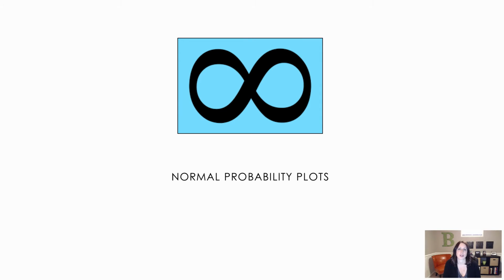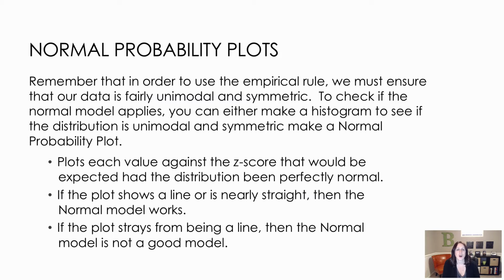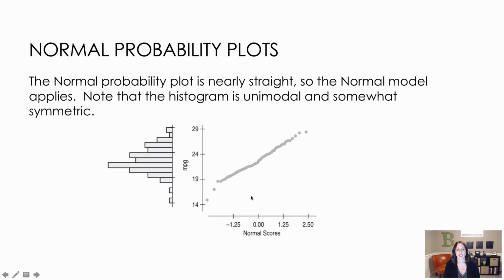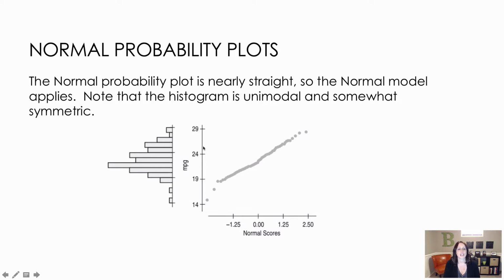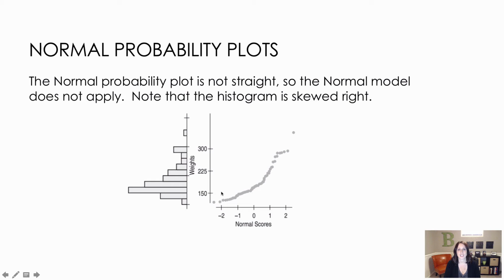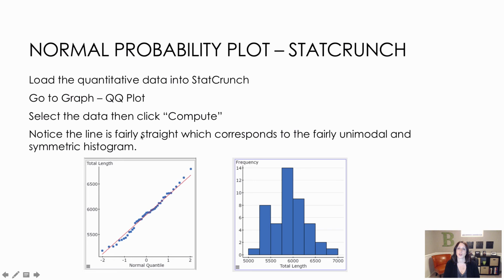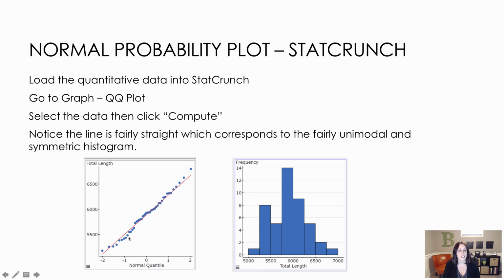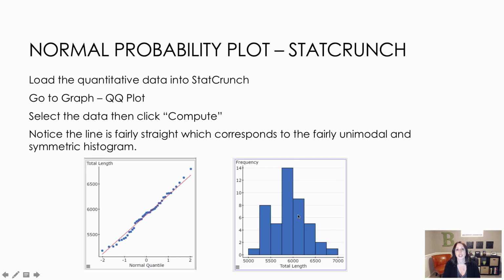26 Normal Probability Plots (5.5)